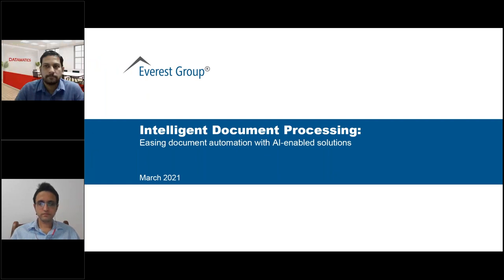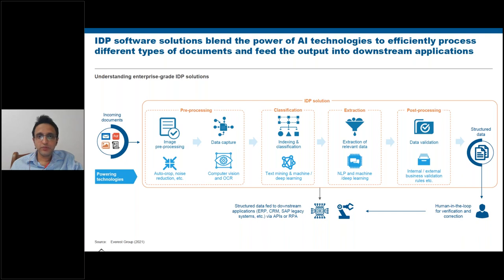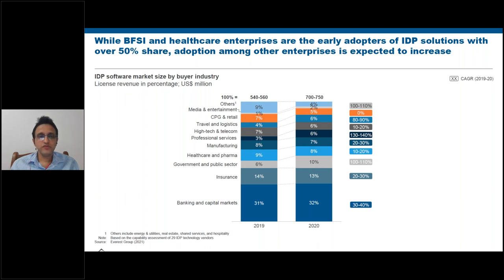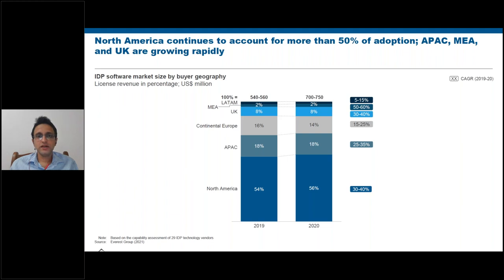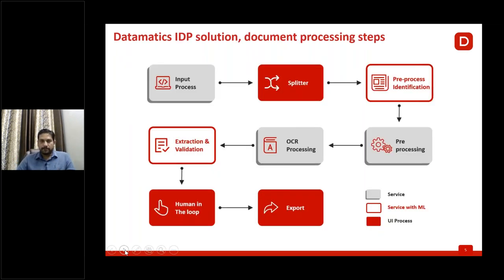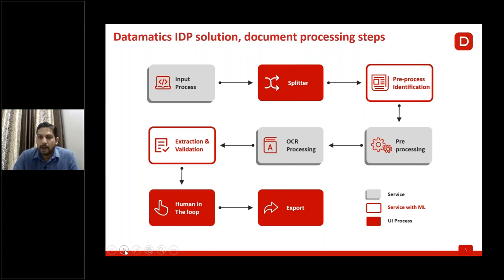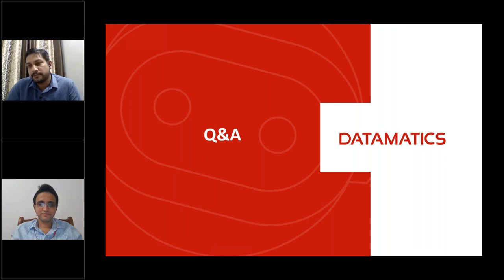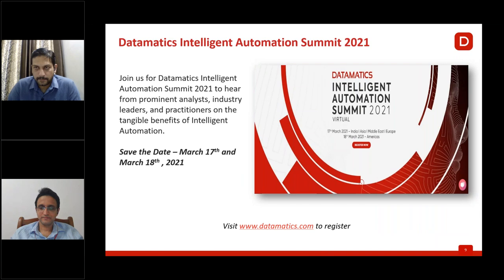Smart Enterprise Automation: Easing Document Automation with AI-enabled IDP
Learn how Intelligent Document Processing (IDP) can tackle unstructured data in documents using AI/ML capabilities, reducing a host of errors in end-to-end processing, delivering a greater degree of STP with accuracy, thereby making businesses more efficient.

Join this webinar featuring a leading analyst from Everest Group to gain insights into IDP value proposition, key use cases, and adoption trends.

Guest Speaker:
Anil Vijayan - Vice President | Everest Group

To know more about our IDP offering visit our